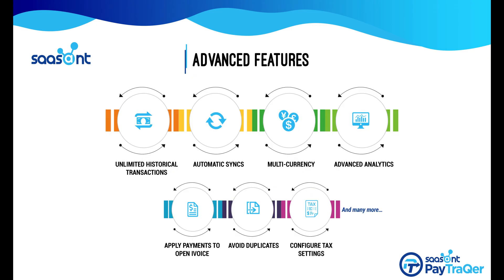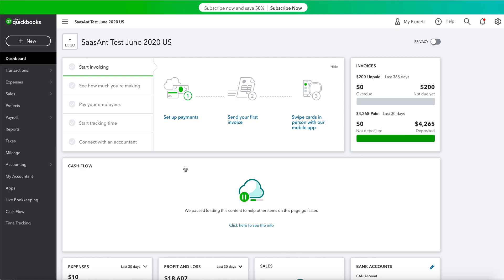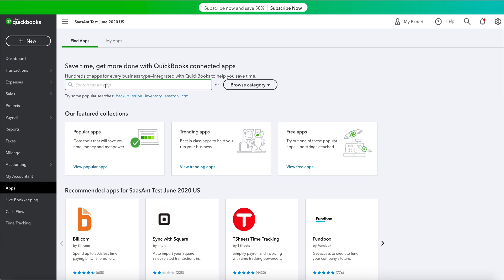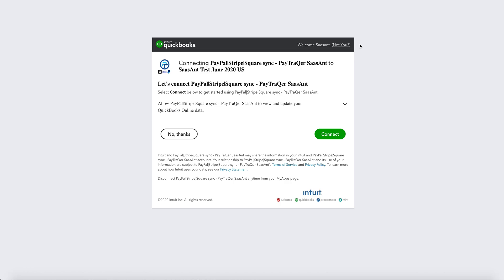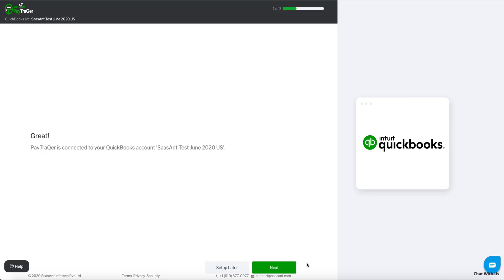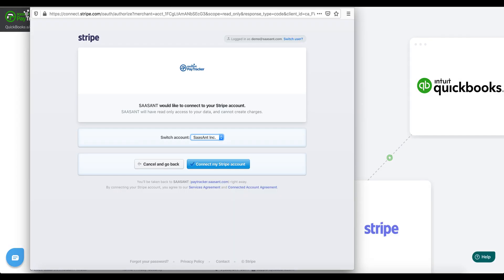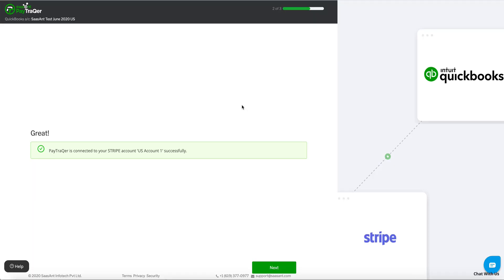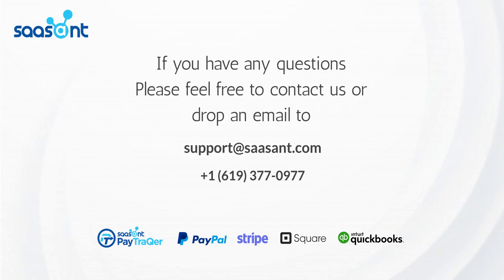How to Connect Stripe with QuickBooks Online Using PayTraQer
In this video, we’ll show you how to seamlessly connect your Stripe account with QuickBooks Online using PayTraQer by Saasant. Follow our step-by-step guide to import all your Stripe transactions into QuickBooks Online effortlessly.

𝐅𝐨𝐥𝐥𝐨𝐰 𝐭𝐡𝐞𝐬𝐞 𝐬𝐭𝐞𝐩𝐬 𝐭𝐨 𝐠𝐞𝐭 𝐬𝐭𝐚𝐫𝐭𝐞𝐝:
𝐒𝐭𝐞𝐩 𝟏:
Navigate to the QuickBooks app store and search for PayTraQer. Here's a guide on how to add a new QuickBooks company to PayTraQer.

𝐒𝐭𝐞𝐩 𝟐:
Connect PayTraQer to your QuickBooks account. Check out this step-by-step guide for connecting PayTraQer with QuickBooks.

𝐒𝐭𝐞𝐩 𝟑:
Authorize PayTraQer to access your Stripe account.